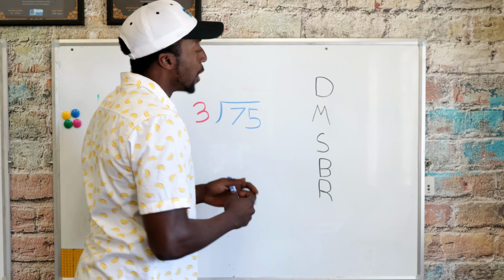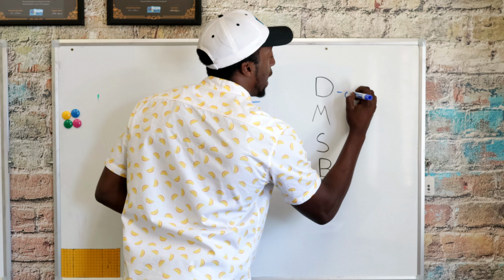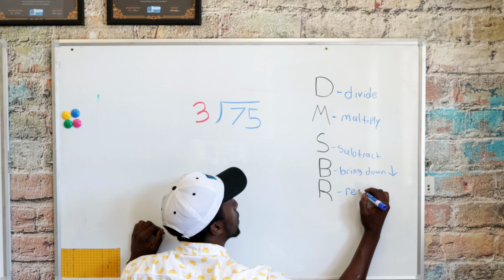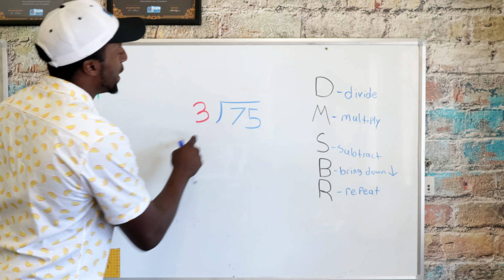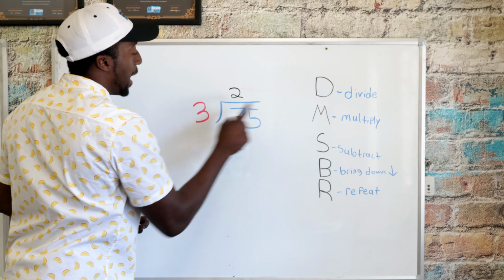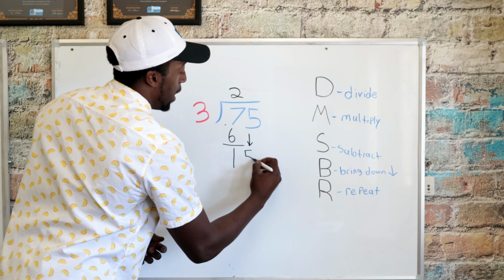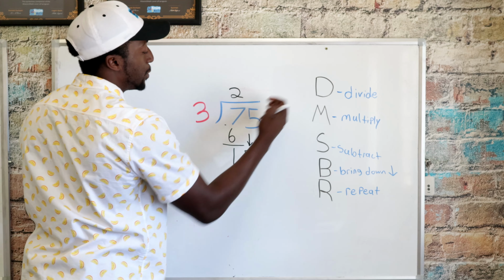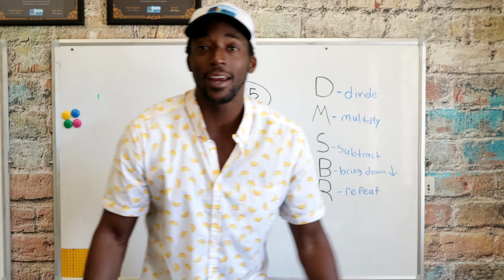Long Division (with No Remainders)